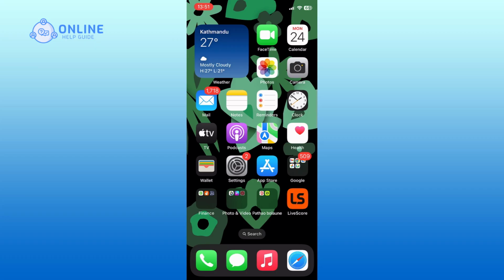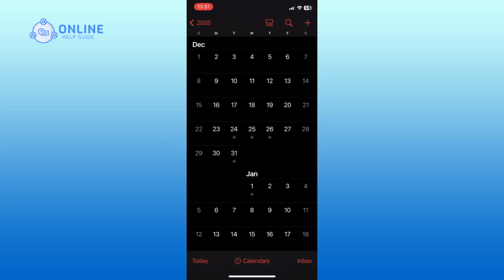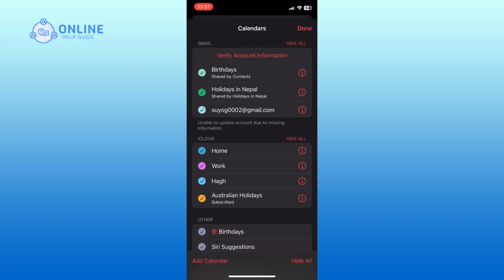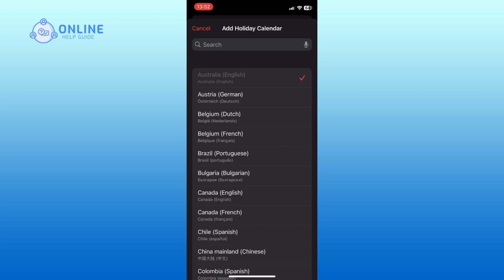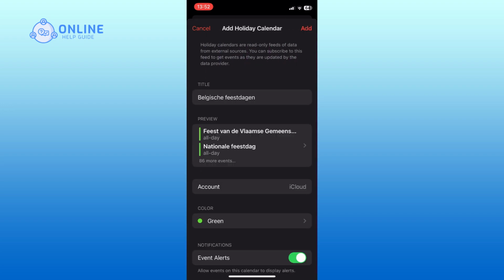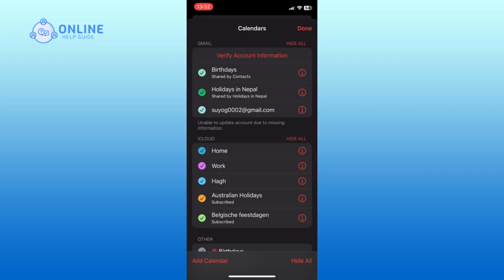How To Use Multiple Calendars On iPhone? 2024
Want to organize different aspects of your life with separate calendars on your iPhone? Let’s set up and manage multiple calendars! In this video, I’ll show you how to use multiple calendars on your iPhone. So, let's get started.

First, open the Calendars app. Tap on the "Calendars" option at the bottom of your screen. Here, tap on the "Add Calendar" option from the bottom left corner of your screen. From the options that appear, select "Add Holiday Calendar." Now, you’ll see a list of countries. Tap on the country whose holiday calendar you want to add. Finally, tap on the "Add" button located at the top right corner of your screen.

And this is how you can use multiple calendars on iPhone.